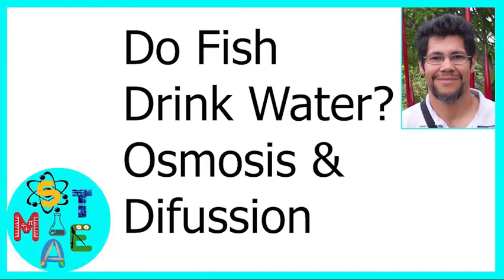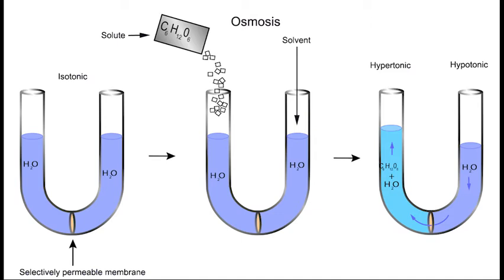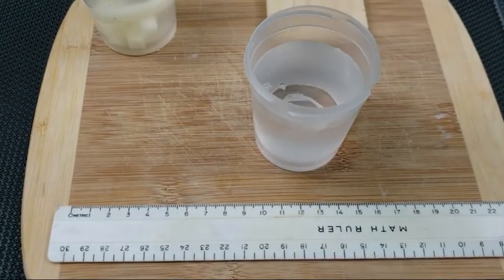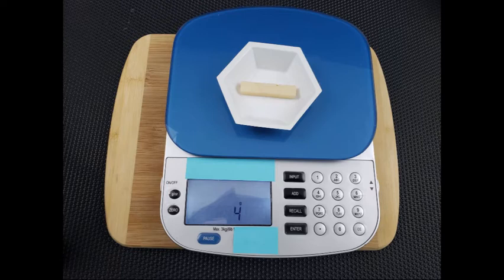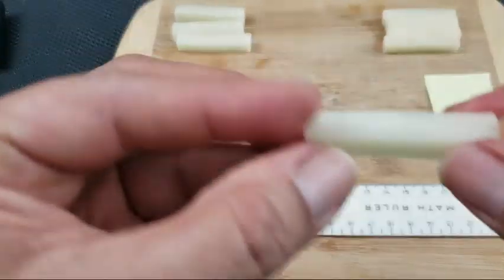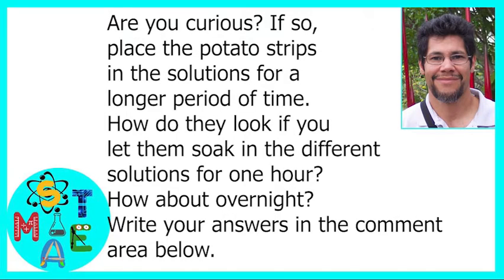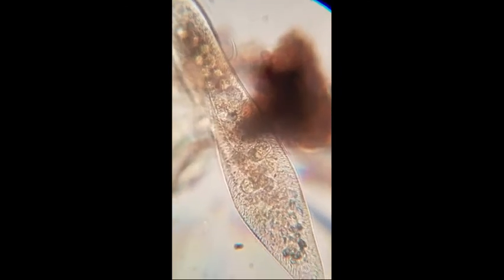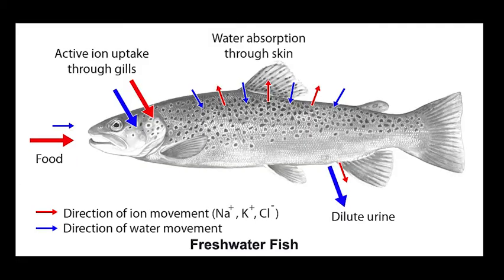Do fish drink water? - Osmosis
STEAM is an educational movement that combines Science, Technology, Engineering, Arts, and Mathematics. On the iSTEAM channel, we will introduce STEAM fields as access points for experiential learning, inquiry, and critical thinking. The iSTEAM channel will provide hands-on activities and historical contributions by pioneer females in their fields. The iSTEAM channel should be a part of everyone’s learning experience at home, at school, and within the community.

Do Fish Drink Water? – Osmosis and Diffusion

Osmosis
Osmosis is a special kind of diffusion. During osmosis, there is passive net movement of solvent (water) molecules across a selectively permeable membrane, such as a cell membrane. Water will always move from a region of its high concentration (hypotonic solution) to a region of its lower concentration (hypertonic solution). It is important to know that selectively permeable membranes have tiny pores that only permit passage of small particles such as water molecules.

Note:
• A hypotonic solution has a lower concentration of solutes (dissolved material) than the concentration of solutes in a hypertonic solution. If two solutions of different solute concentration (tonicity) are separated by a selectively permeable membrane, osmosis will occur until equilibrium is attained, and both solutions contain equal concentrations of solutes.
• Isotonic solutions have equal solute concentrations, so water moves equally in both directions.
• Water in a cell presses against the cell membrane and exerts an osmotic pressure.